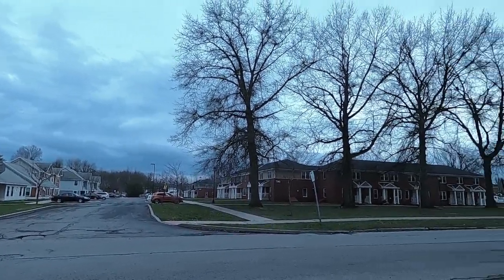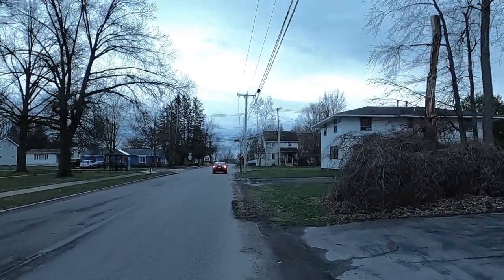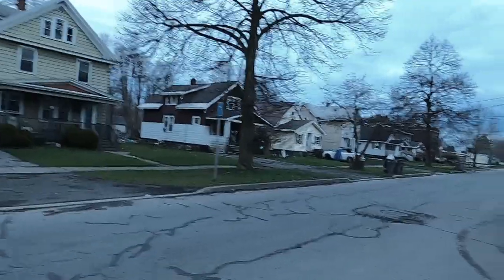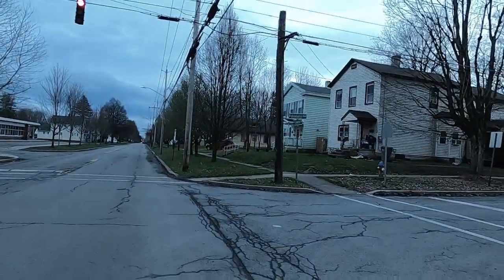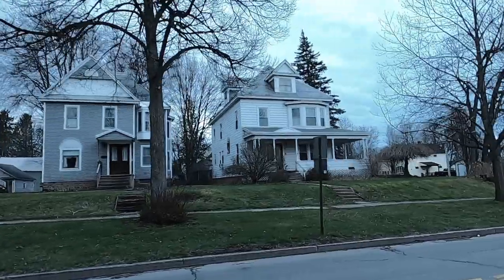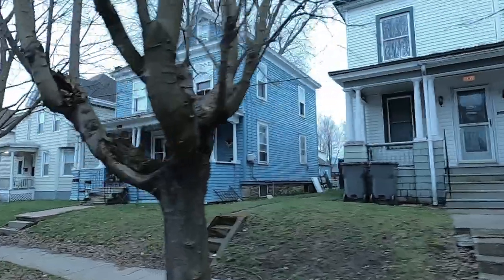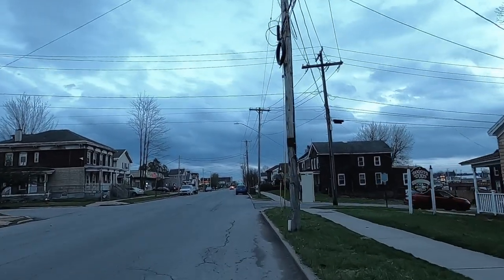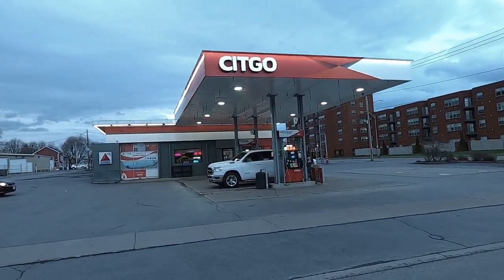Liberty and West Dominick Streets.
Starting-out at Liberty Garden Apartments, traveling down Liberty Street, onto Kossuth Street, and just a small portion of West Dominick street. Gotta try-out Sugar Beets Restaurant. Reading the website menu, makes me hungry.
Stopped-in at Kekis. Probably the cheapest single-can beer in town. And it's not one of those chain convenience stores that litter every city. Amen.